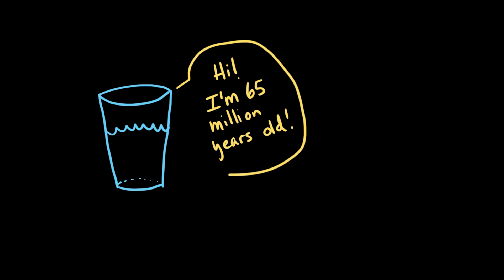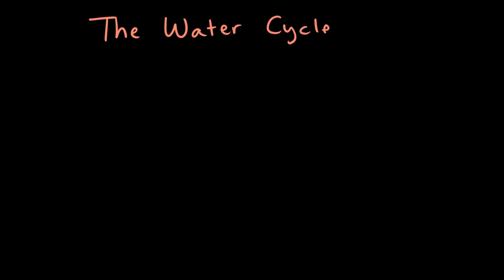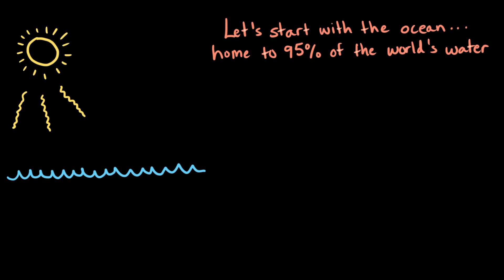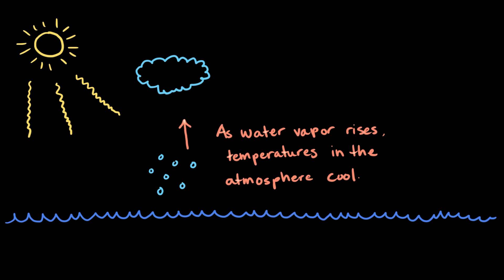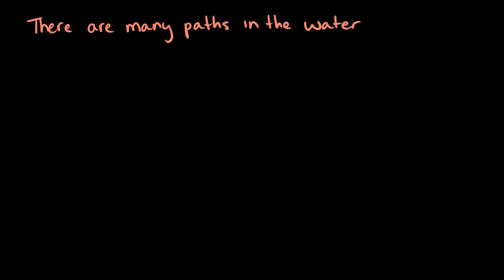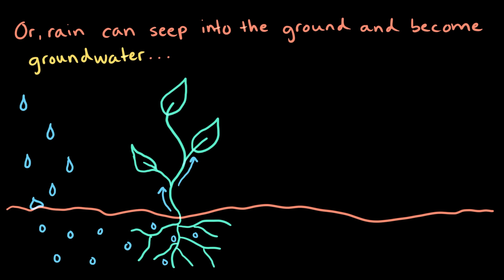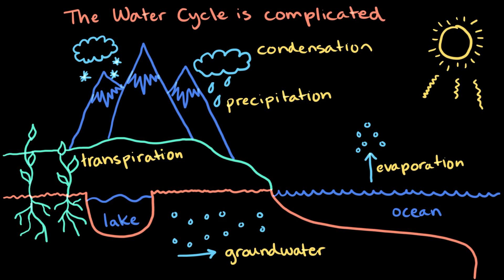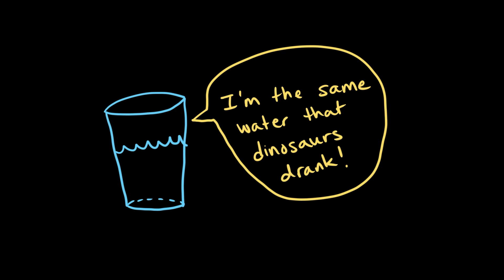The water cycle | Weather and climate | Middle school Earth and space science | Khan Academy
In the water cycle, water continuously moves between Earth's surface and the atmosphere. This occurs through processes such as evaporation and transpiration, condensation, and precipitation. The water cycle is driven by solar energy and gravity.